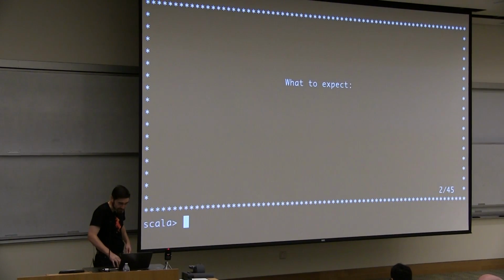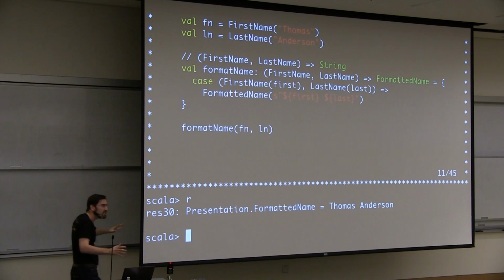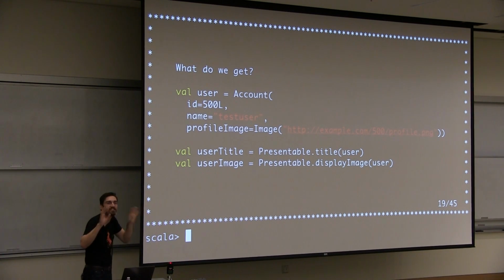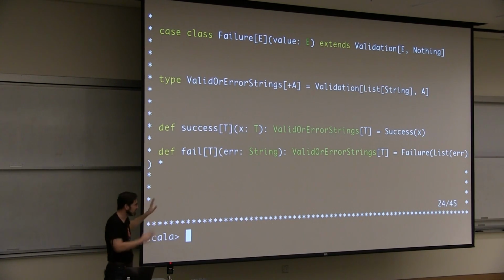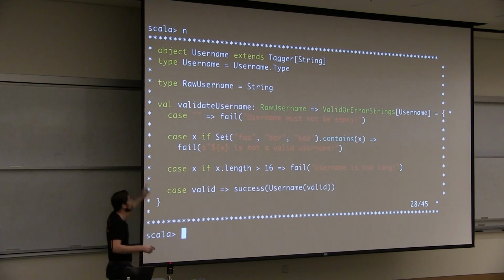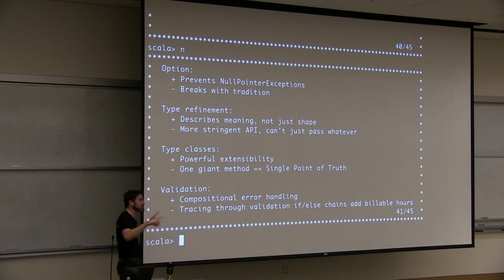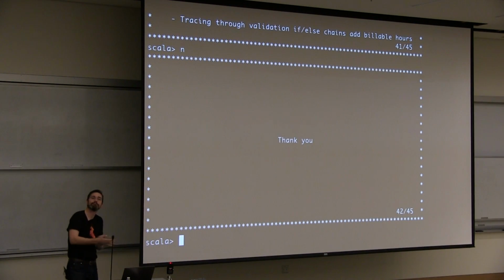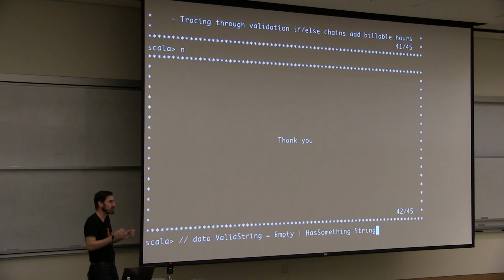Devon Stewart: Functional Programming is Overrated - λC 2016